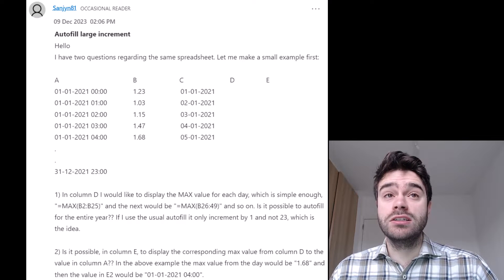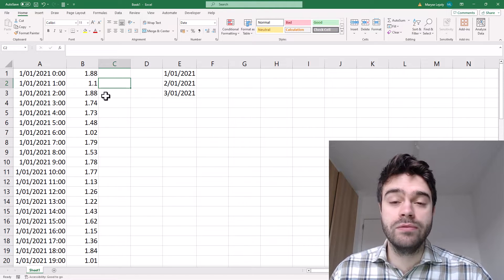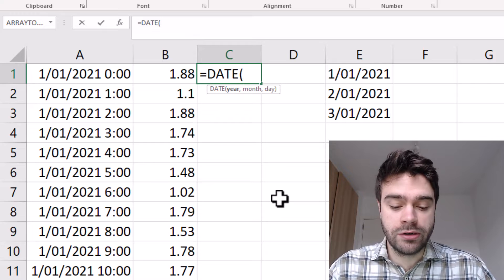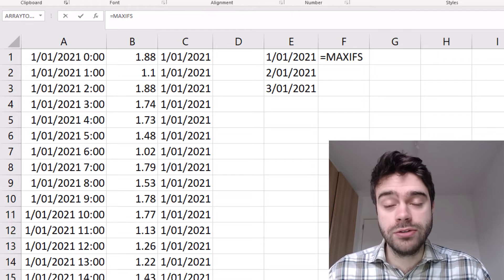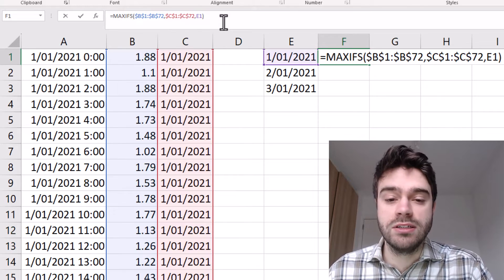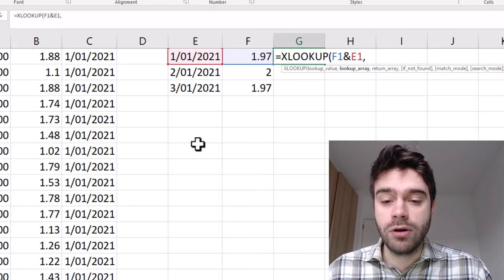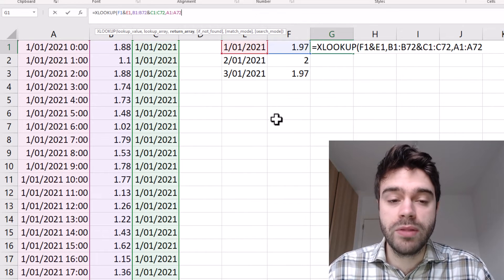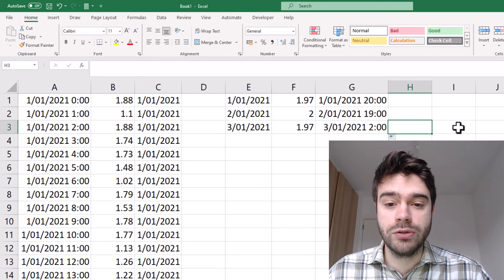Find Associated Largest Value Using MAXIFS & XLOOKUP in Excel